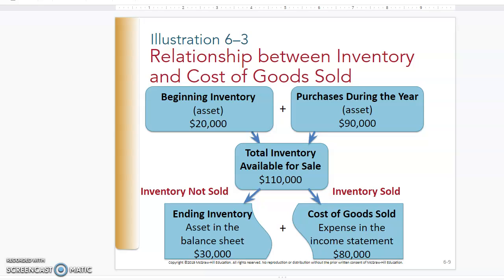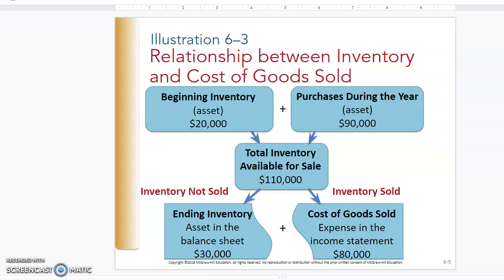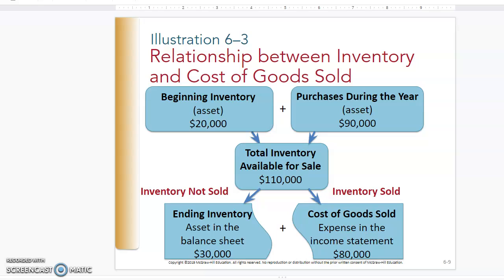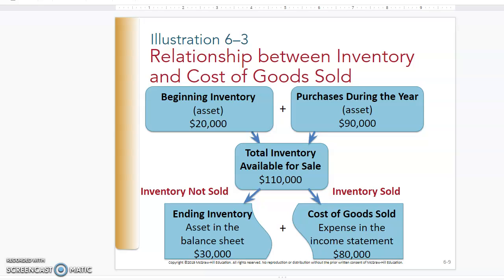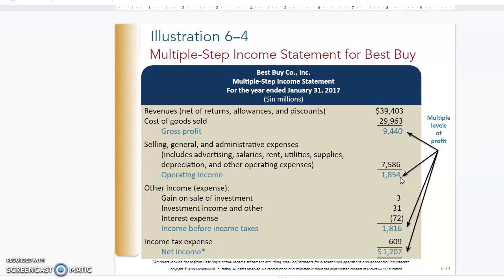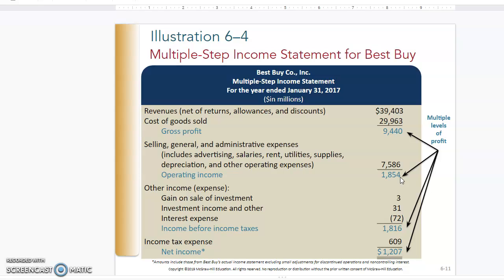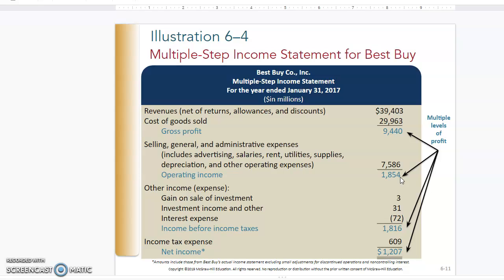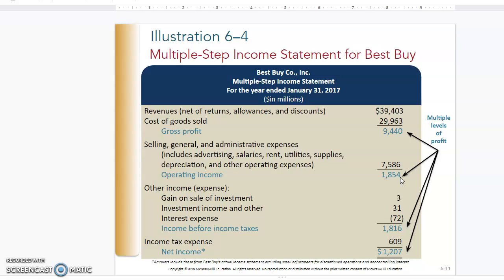Inventory, COGS, Multi-Step Income Stmt